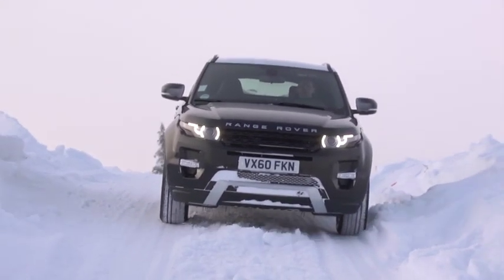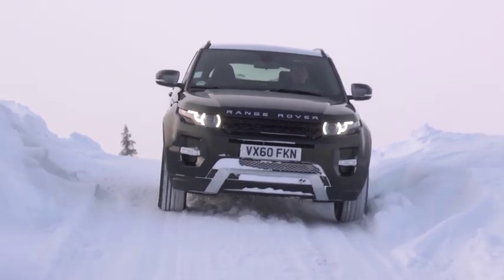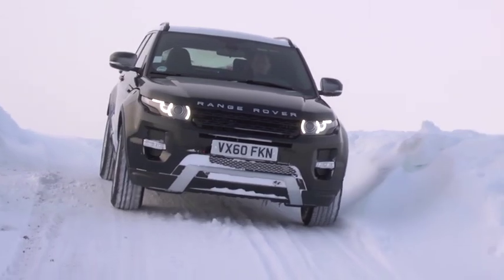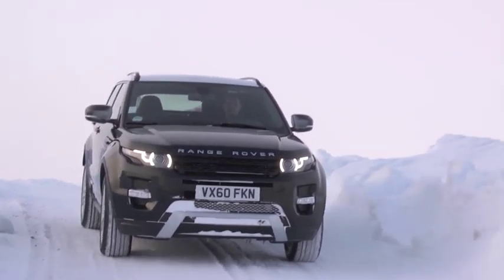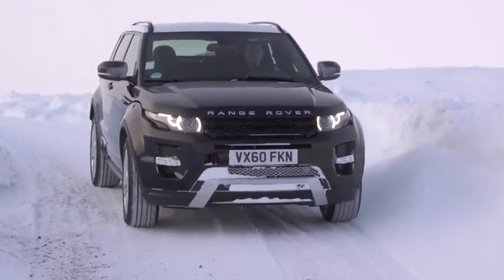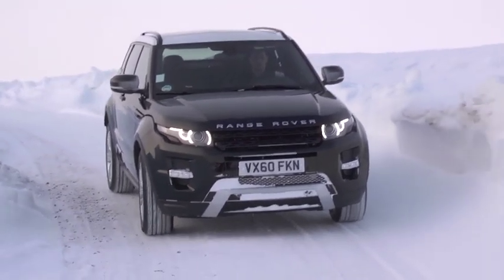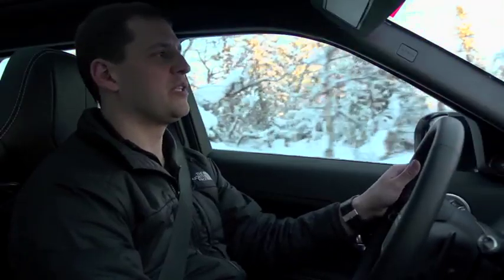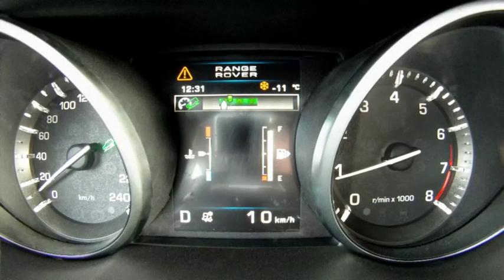New Range Rover Evoque Car Feature - Hill Decent Control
The Range Rover Evoque team explains the improved Hill Decent Control feature:

1. Improvement in refinement and target acceleration - This means hill decent control is increadibly smooth under every single on & off road driving circumstance.

2. Target Speed Display - This shows the target speed range which a driver can select and also the target speed which they have also selected for effortless sport performance driving style.

With extensive driving in Arjeplog Sweden, you'll find Range Rover's intuitive engineering repespond to your driving style.